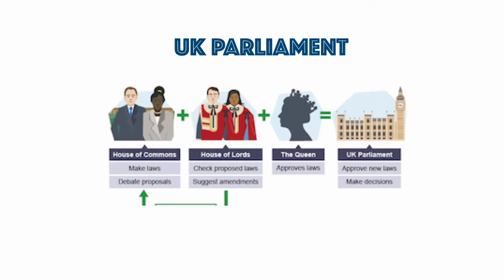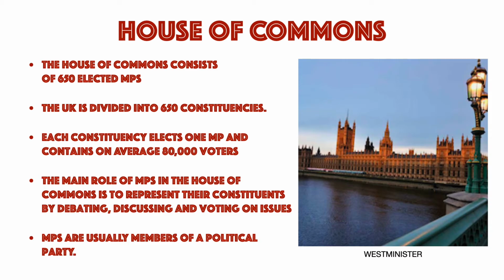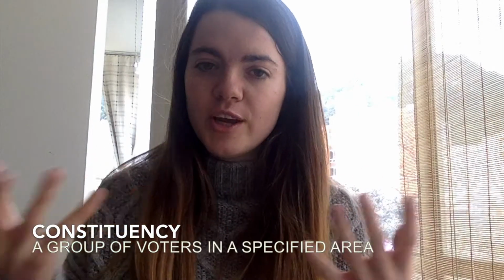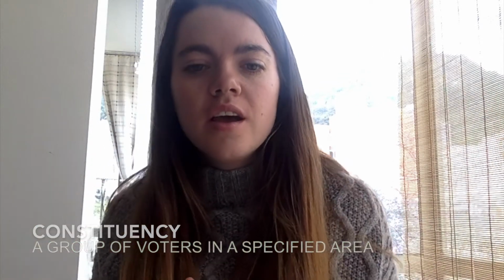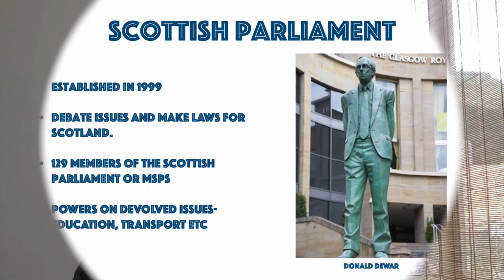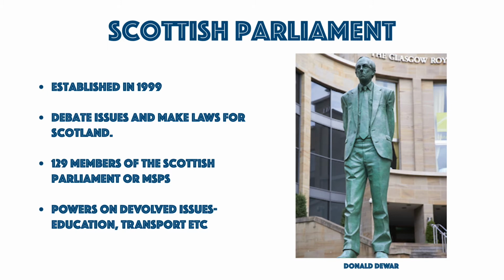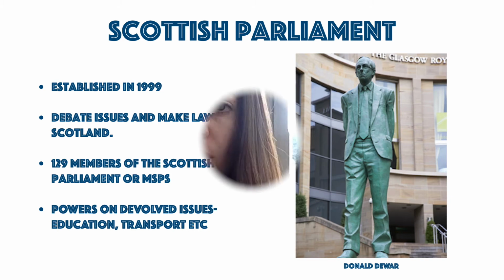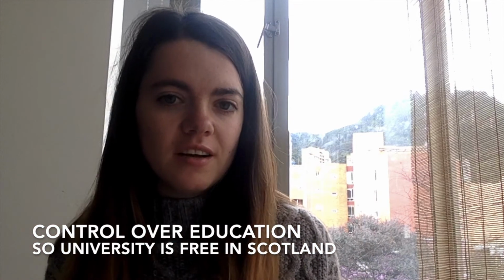Politics in The United Kingdom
When we know the culture of a country, it is essential to know how its politics work, as it is a field that influences the citizens' daily life. This time Karen addresses this issue, specifically in her native country.